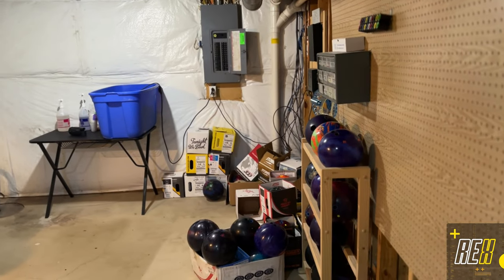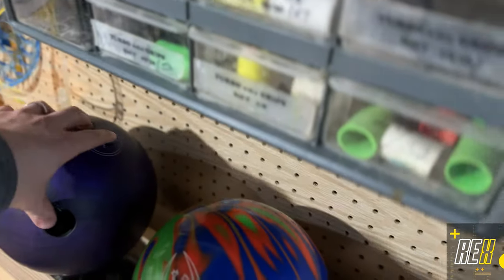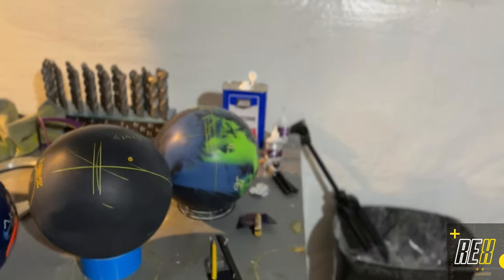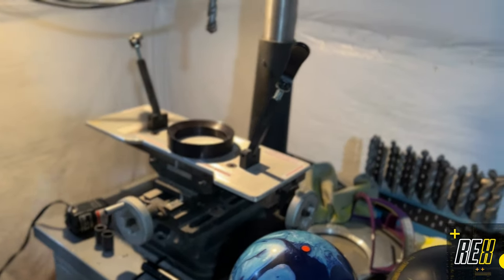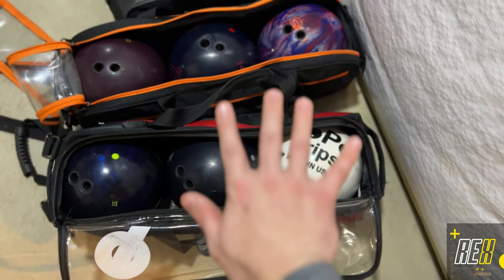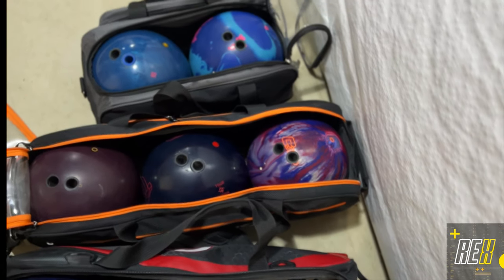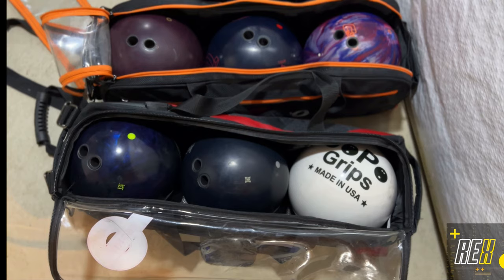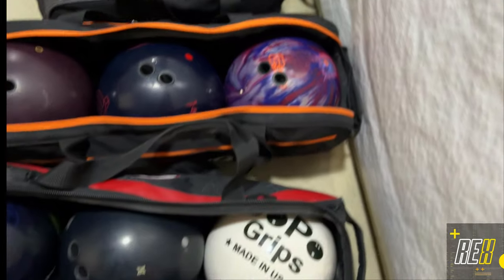REX VLOG Episode 1: Theo's Pro Shop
Welcome to our new VLOG series from Real Experience Reviews! Today, we take a peek at Theo's Pro Shop and some of his favorite bowling balls he's throwing.